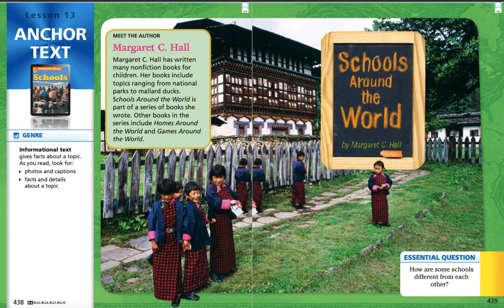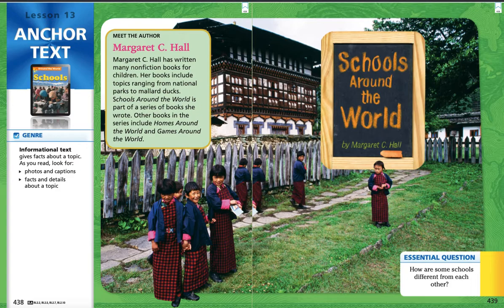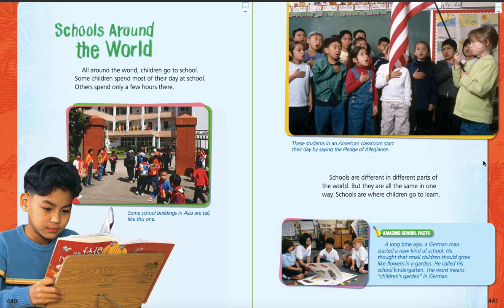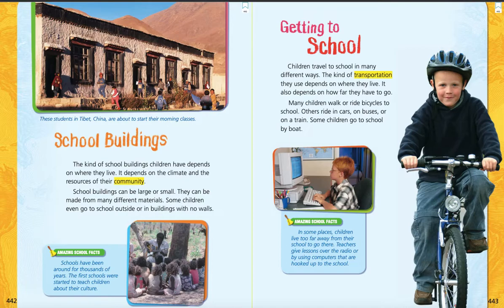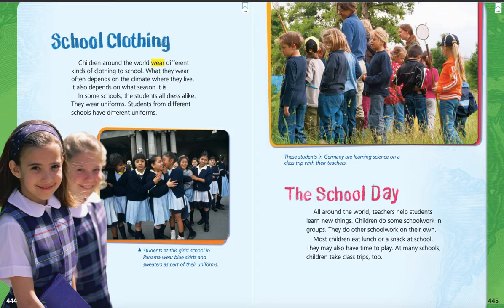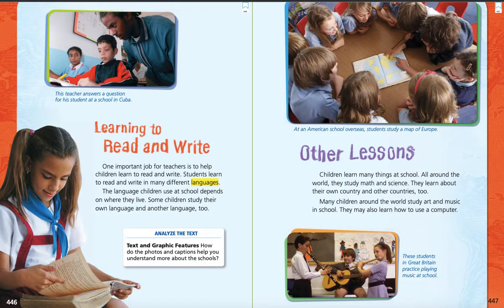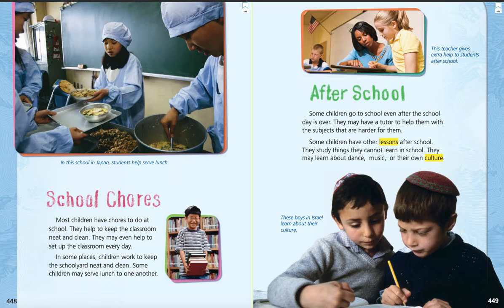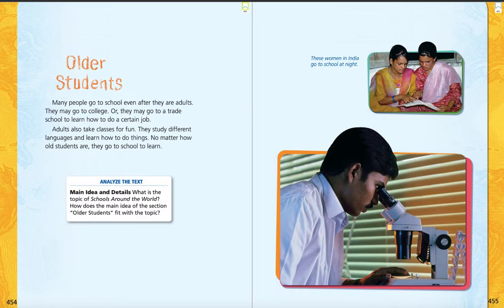Schools Around the World 1st read (03/16/2021)